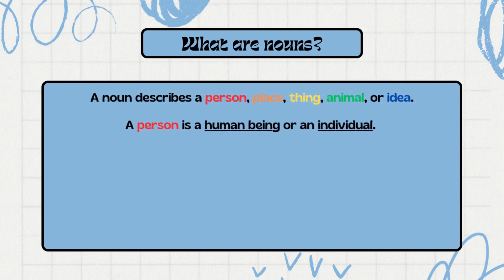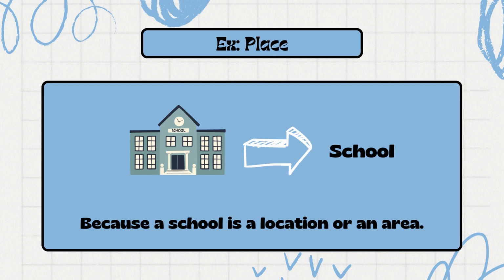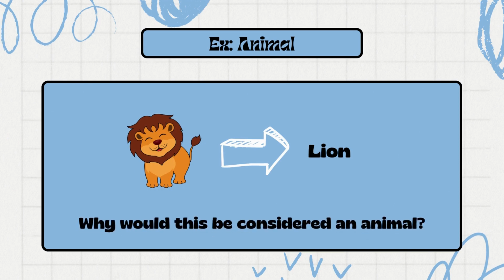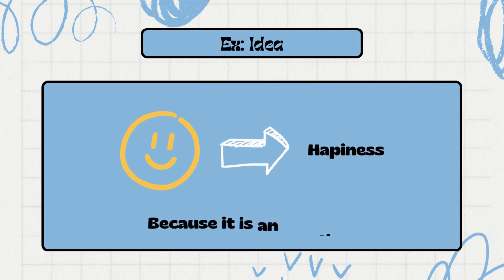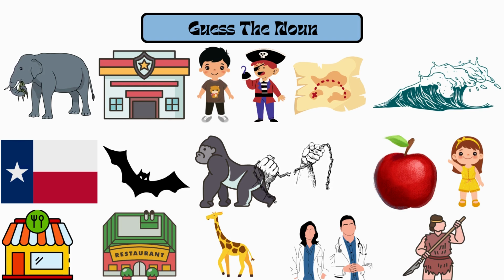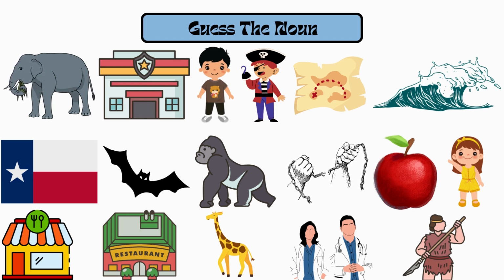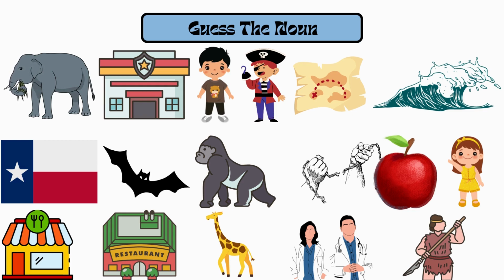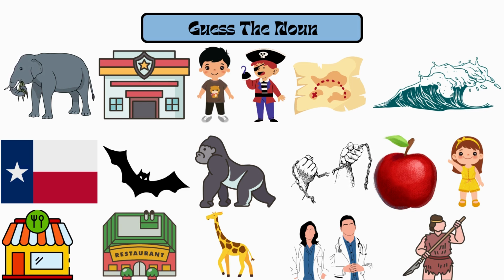ELA Lesson 1:1 - Nouns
The present video expounds upon the concept of nouns, which are fundamental building blocks of language that represent entities such as people, places, things, animals, and ideas. This discussion will delve into the nature and application of nouns, exploring their various forms and usage in linguistic contexts. By the end of this video, you will have gained a deeper understanding of nouns and their role in language.

In the upcoming ELA video, you will find a thorough analysis of the various types of nouns, including common and proper nouns. The video will provide an in-depth explanation of the characteristics of each type of noun, as well as examples that will help you understand how they function in sentences. By the end of that informative video, you will have a comprehensive understanding of the aforementioned concepts, which will help you in your journey to become proficient in English grammar.

If you have any questions or concerns, I would be more than happy to provide you with further information and assistance. Thank you for your interest and consideration.

And don't forget "An investment in knowledge pays the best interest"